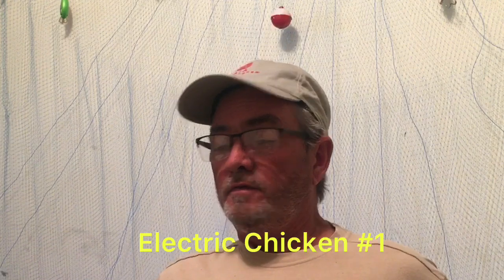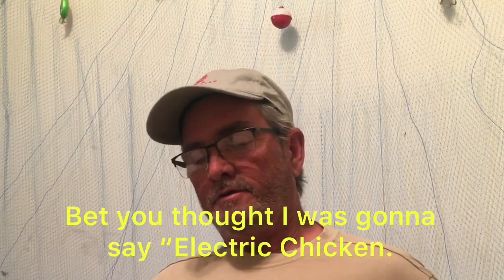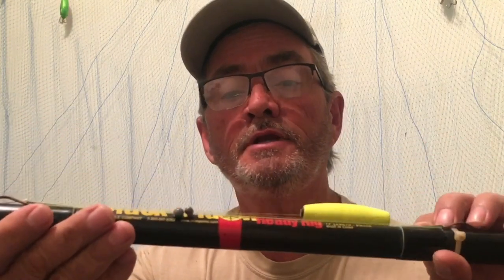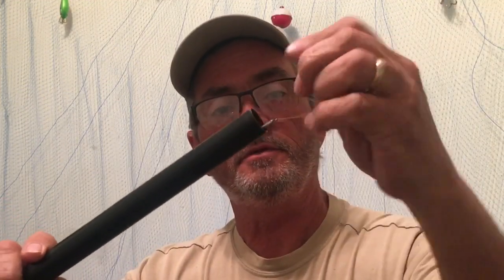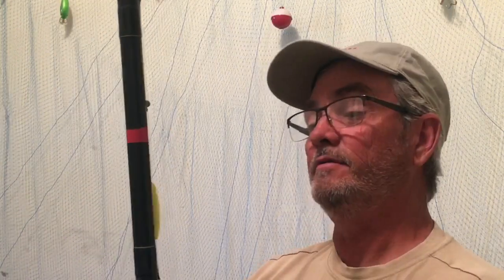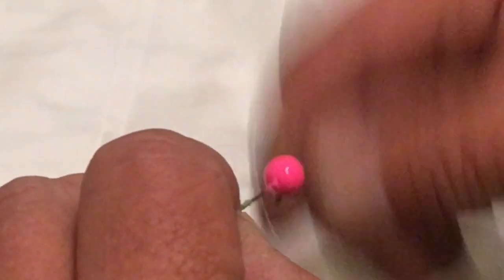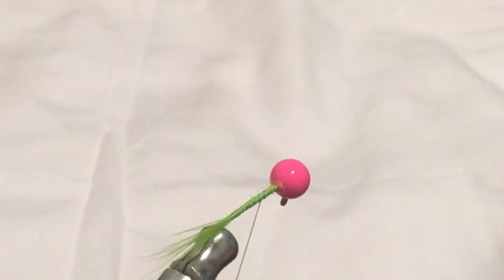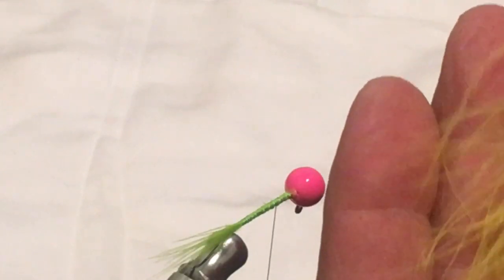Tying crappie jigs (+ more)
We talk about how we learned to catch big crappie over 50 years ago, as well as tying a Electric Chicken crappie jig.
Spring time crappie